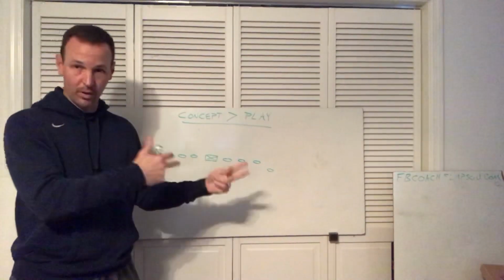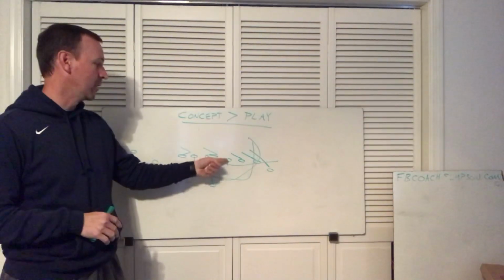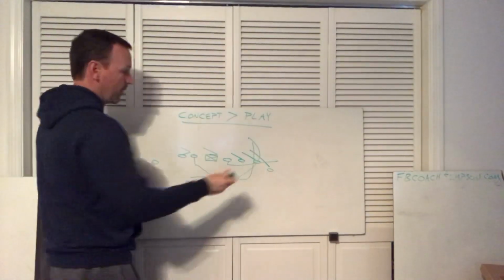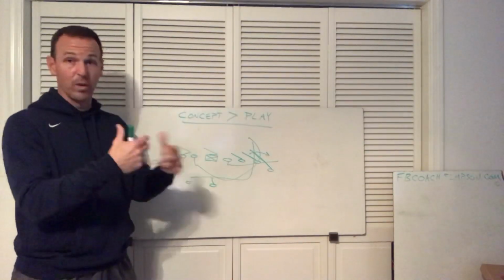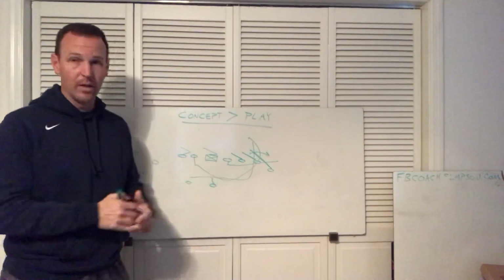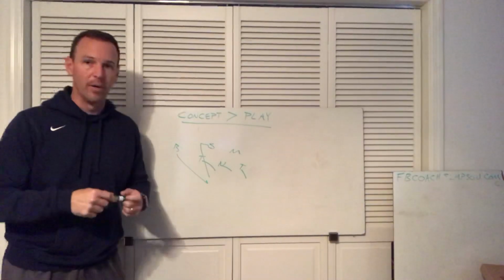Concepts over plays